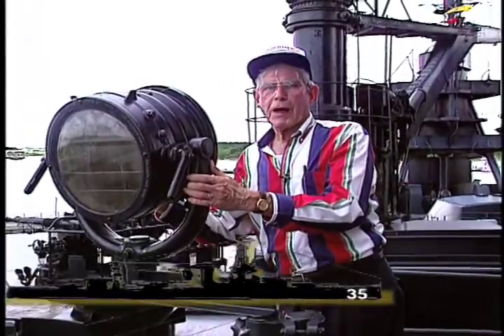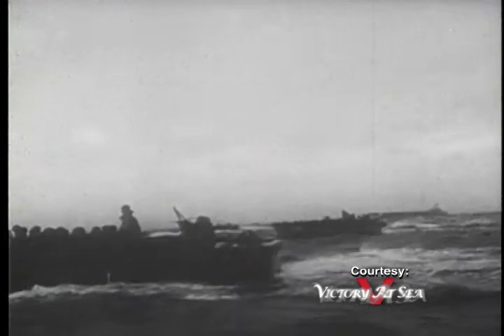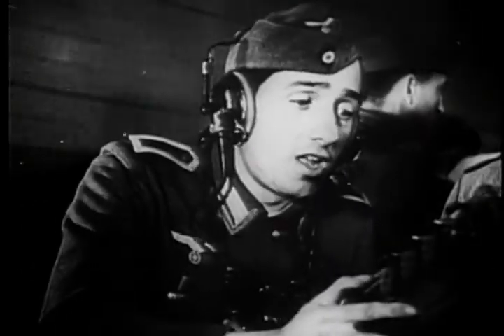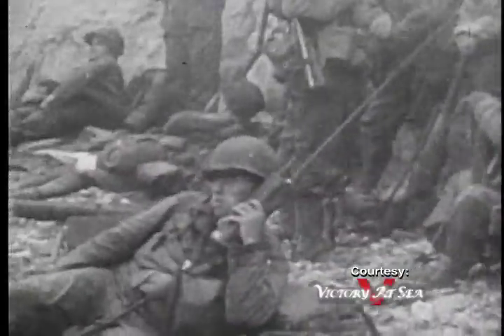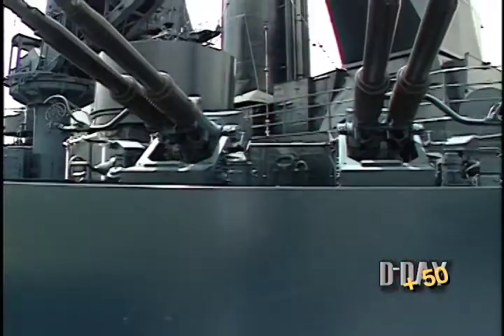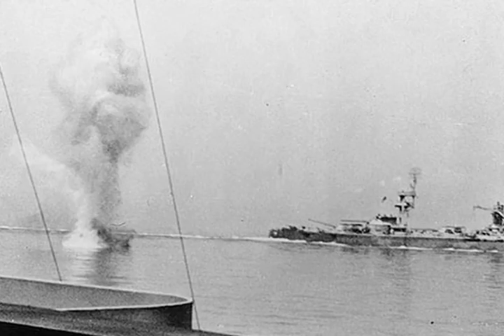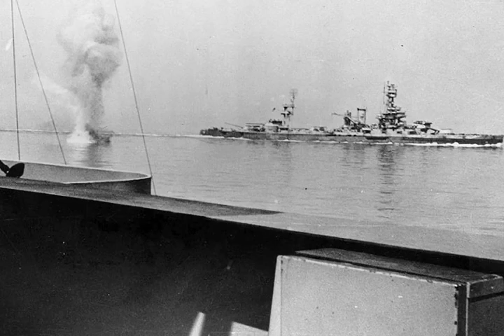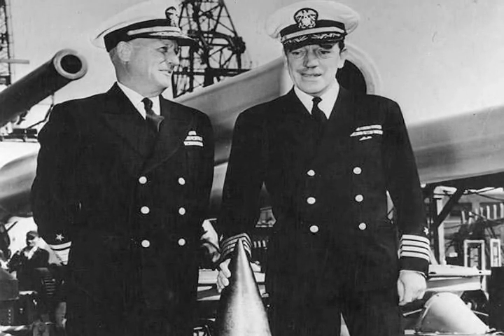Ed Gandy USS TEXAS Documentary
D-DAY + 50 Reunion of the crew of Battleship Texas, Houston, Texas. Filmed, Edited, Graphics
 by Jon Austin